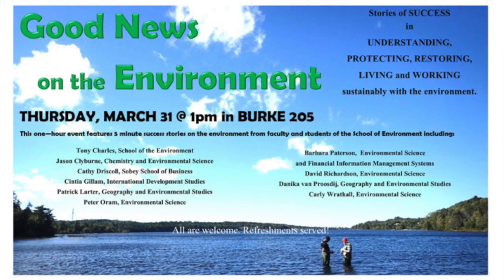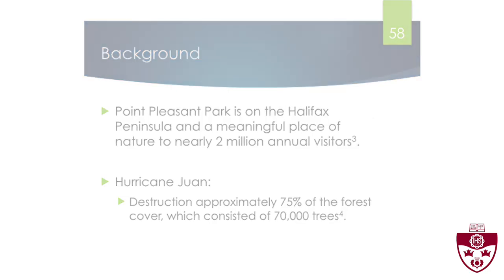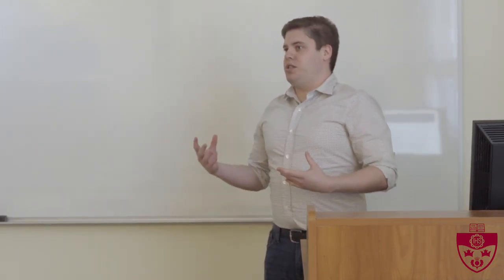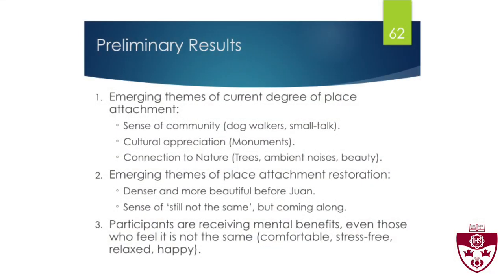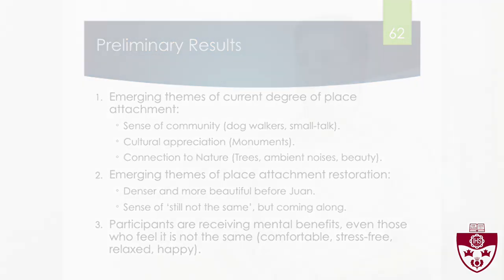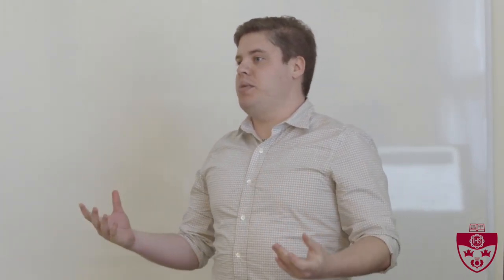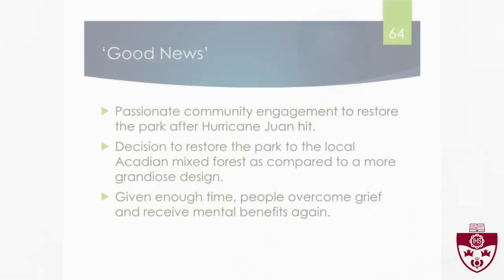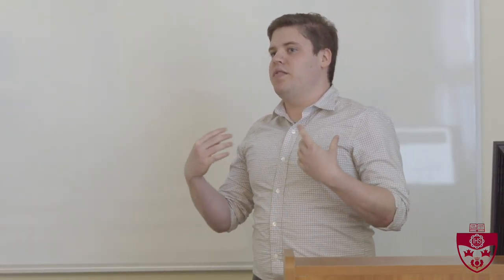Patrick Larter: Urban Parks and Well-being